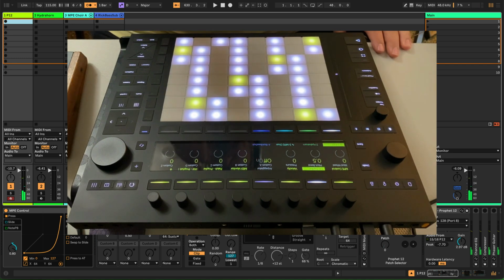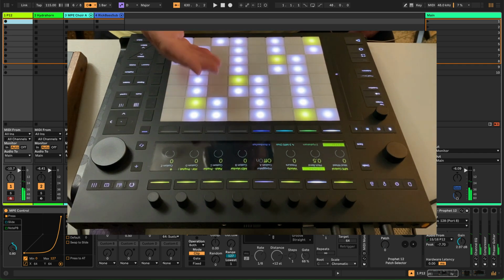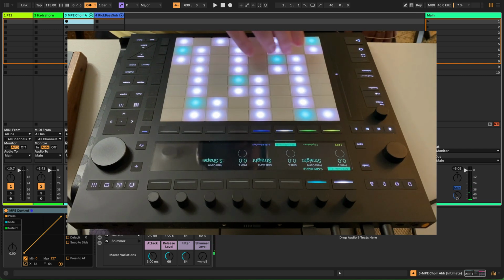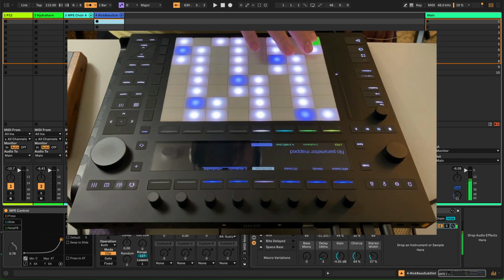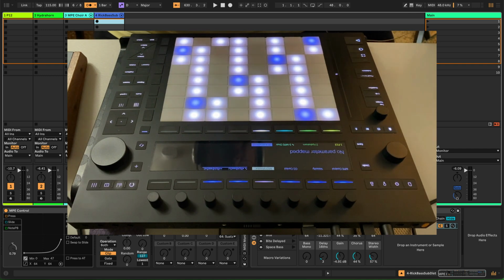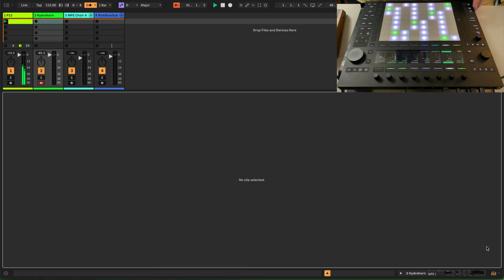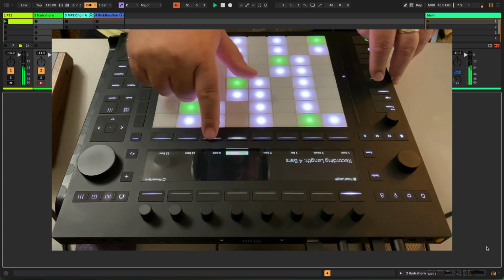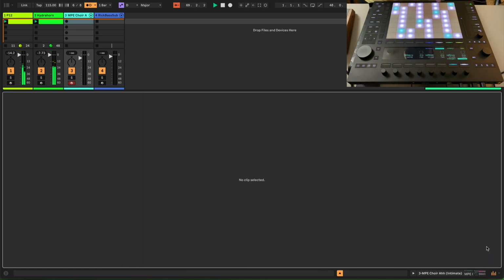D-Major Quicky | Berlin School Techniques | Prophet 12 | Hydrasynth | Ableton Live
Here's a demonstration of my most basic composition technique in under five minutes. Enjoy!